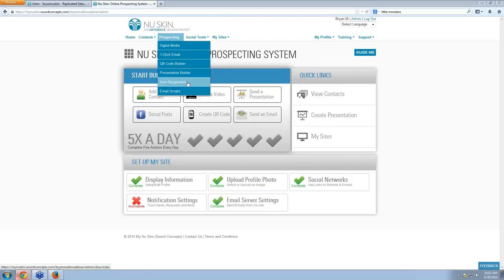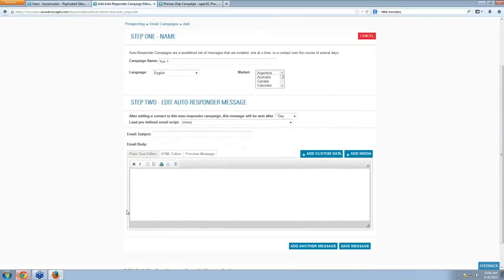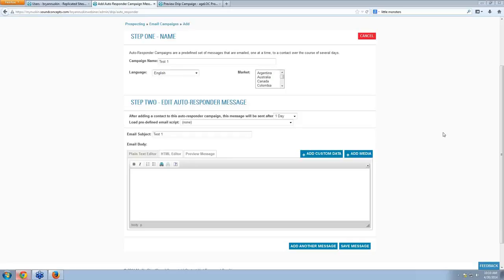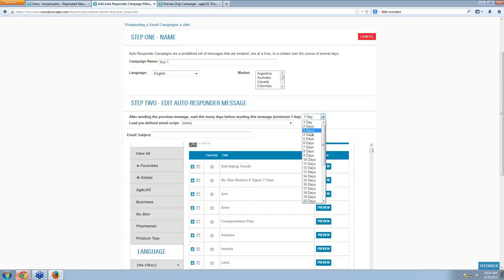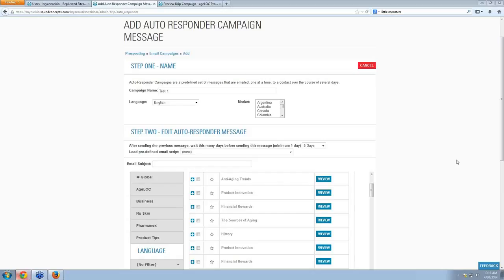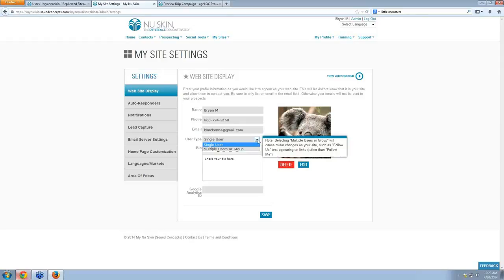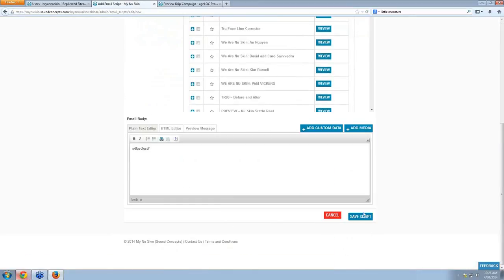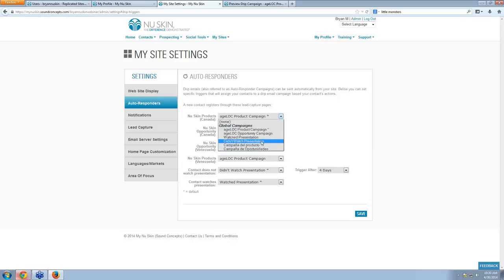OPS Tips for great Auto Responders